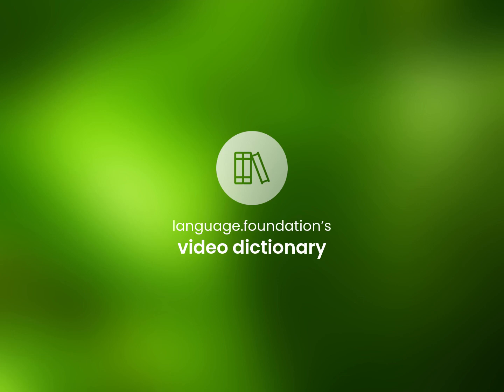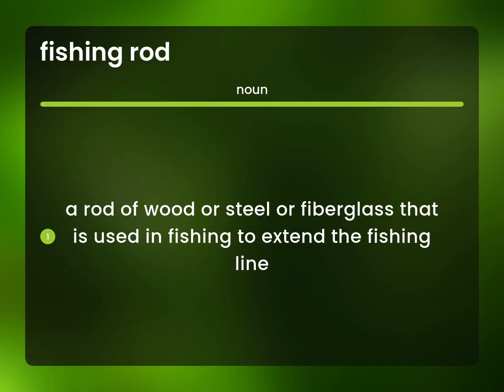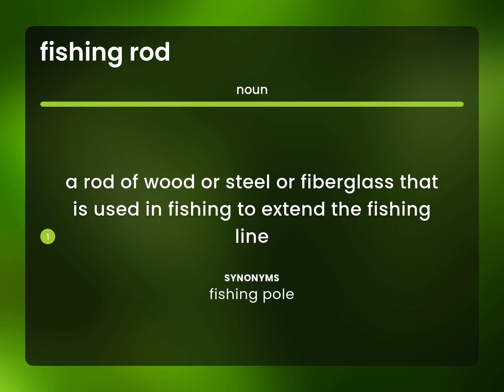Fishing rod • meaning of FISHING ROD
FISHING ROD definition

Susan Miller (2023, May 8.) What does Fishing rod mean?